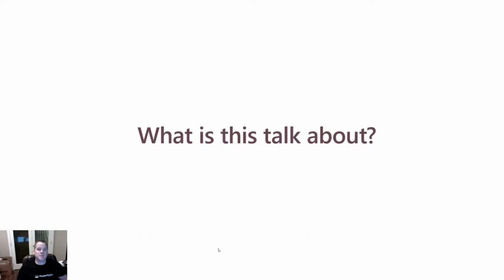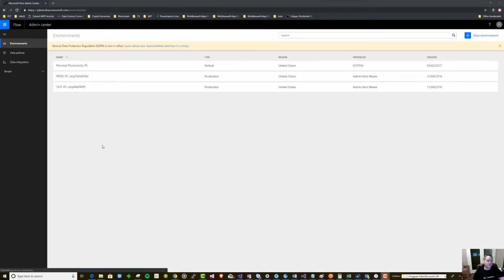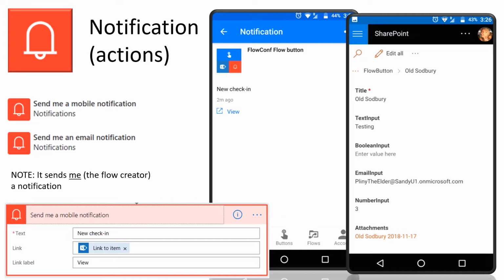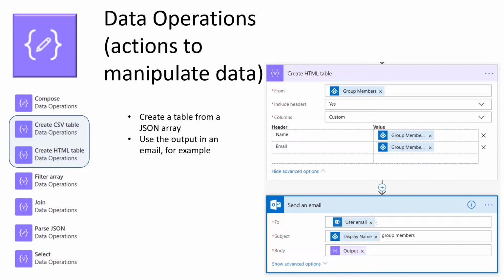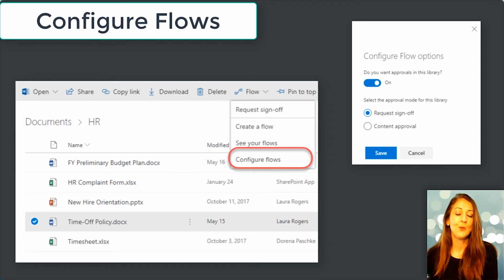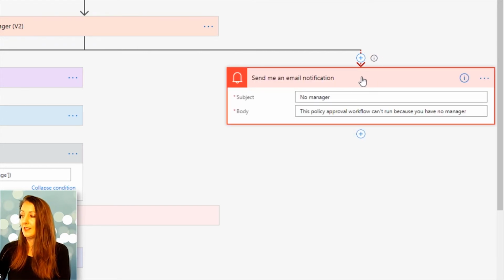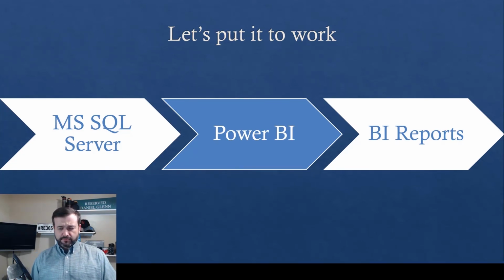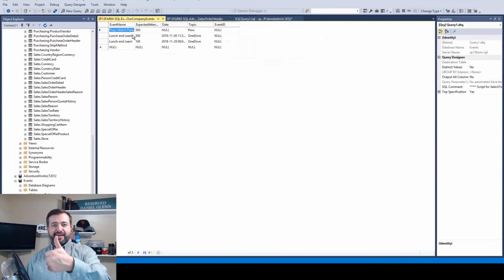Microsoft Flow Online Conference | Part 2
Hey Flow Fans!

Welcome to Part 2 of the On-Demand streaming of the first-ever Microsoft Flow Online
Conference that took place on December 12, 2018! Each Flow session is about 30 minutes long.
Here is a list of the sessions that you will see in Part 2:

Kent Weare - 5 Tips when introducing PowerApps & Microsoft FLow to Your Organization
Sandy Ussia - Microsoft Flow's Un-Connected Connectors
Laura Rogers - Upgrade your skills with Modern out-of-box approvals
Daniel Glenn - Use your On-Premesis Data with PowerApps

Please continue to Part 3 if you have the time!